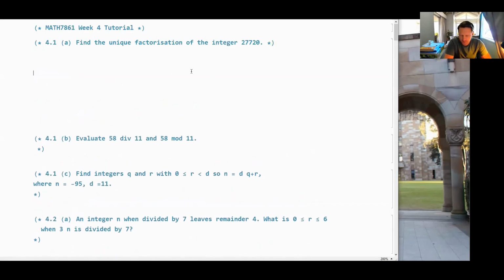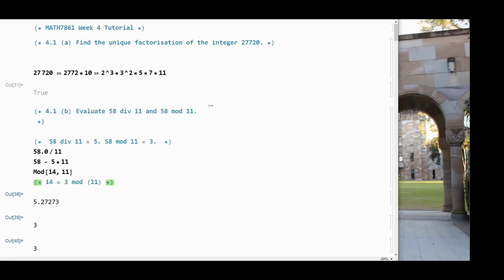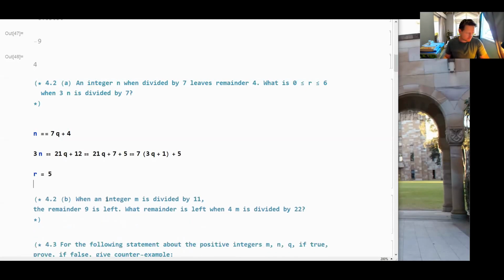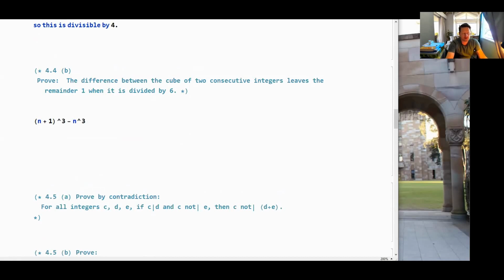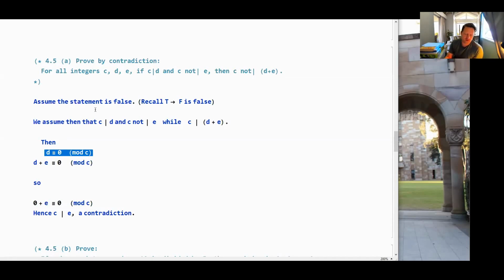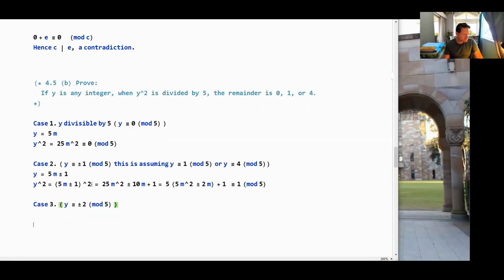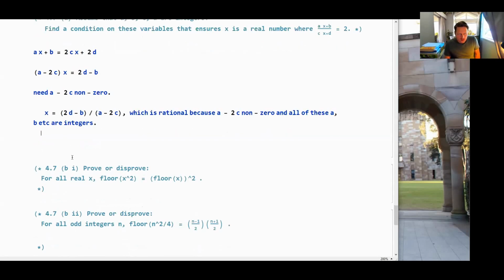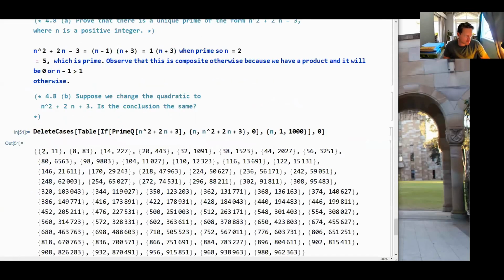Mathematica Sessions - Discrete Math - Episode 3 - Elementary Number Theory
This is Episode 3 of a multi-episode series of videos on Discrete Mathematics.

In this Mathematica Session you will learn about elementary number theory: divisibility, modular arithmetic, remainders, the floor function, and how to prove simple statements about whole numbers. The problem set for this session is used by The University of Queensland's MATH1061 course. The solutions and explanations are of my own creation and I occasionally make mistakes.